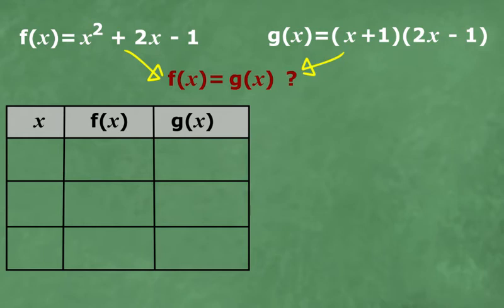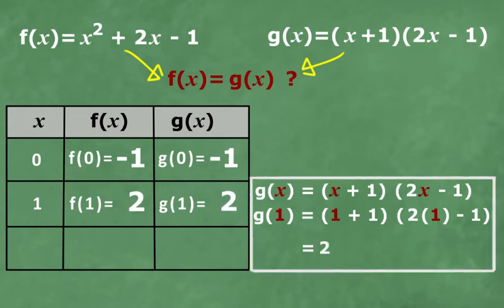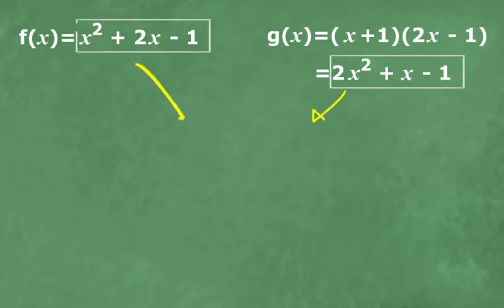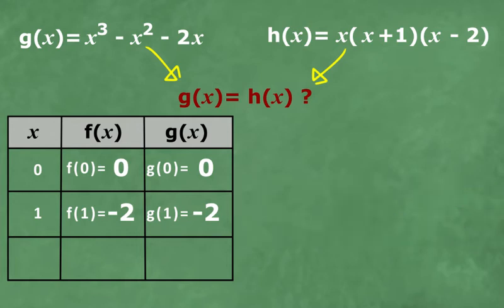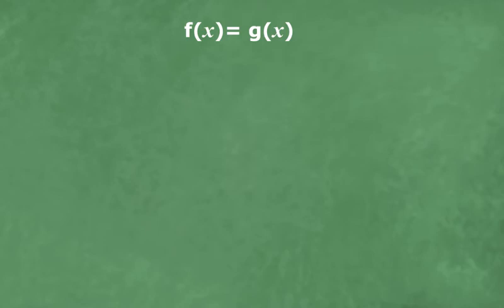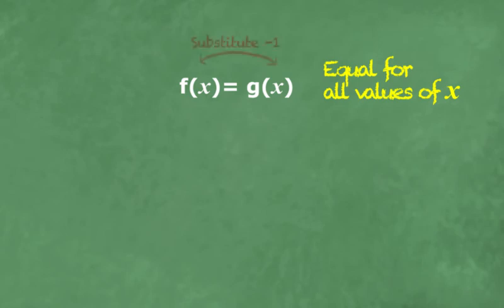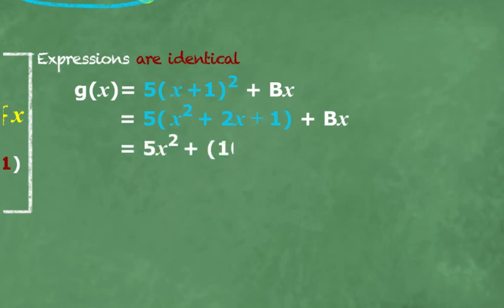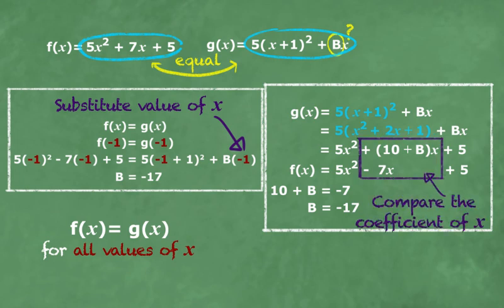Polynomials 3 equality of polynomials